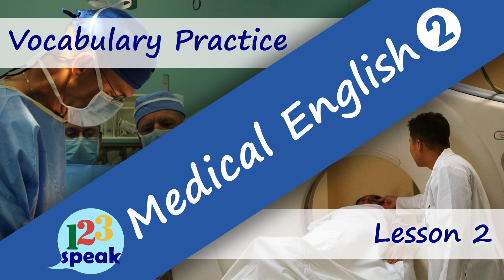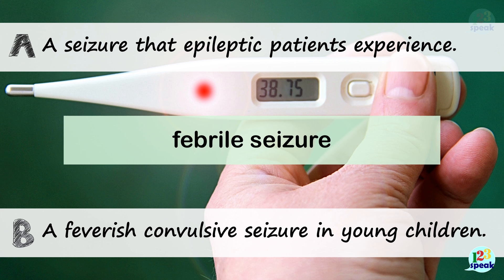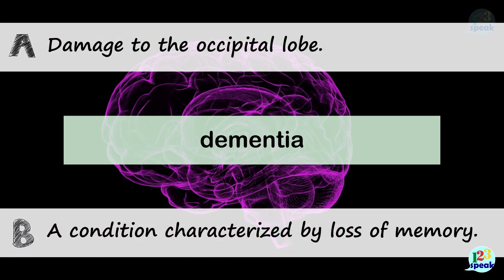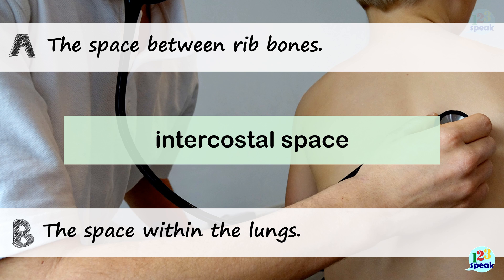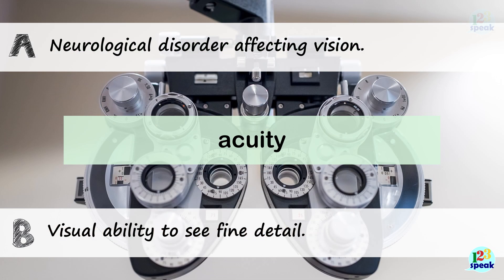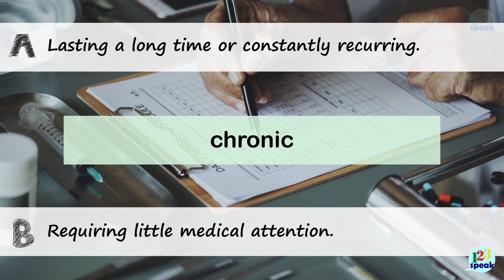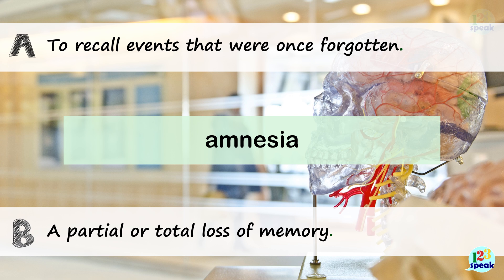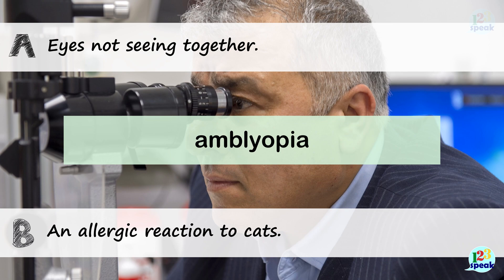Medical English for Doctors and Nurses – VOCABULARY PRACTICE - LESSON 2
Are you a doctor, nurse or medical care giver or studying medicine?
Then it is very important that you to practice using English medical vocabulary in order to work in a professional manner.  It is always best to update your knowledge by practice and checking what you think you know. It is also important that you catch the meaning and context that these words are used in.  Without good communication in English mistakes and misunderstandings can easily occur. This course aims to familiarize you with common and more difficult vocabulary.  These lessons may be helpful for preparing for your IMAT or MCAT exams where verbal reasoning is very important.  I hope that by participating in these lessons you will succeed in your profession in whichever hospital, clinic or medical practice you find yourself in.
Thanks Jonathan
(In no way do these videos constitute medical advice or the opinion of your medical institution - Please consult your hospital for best practice)